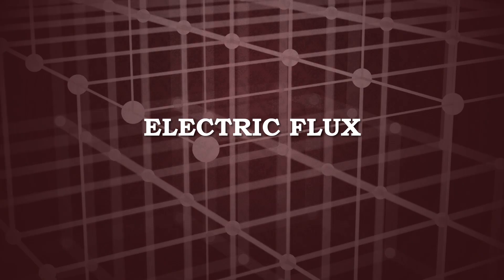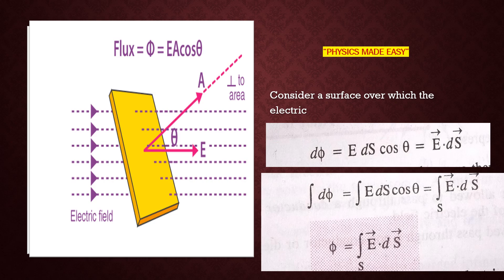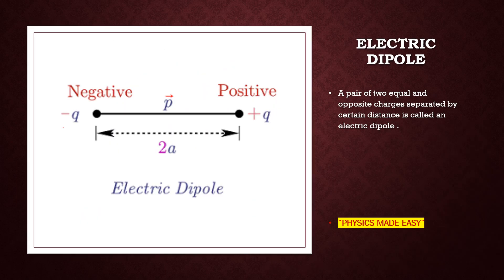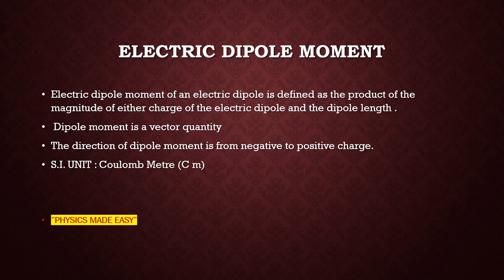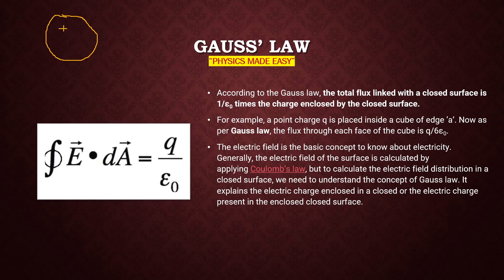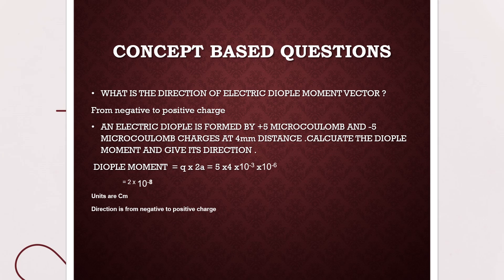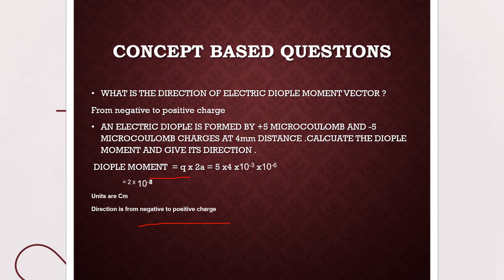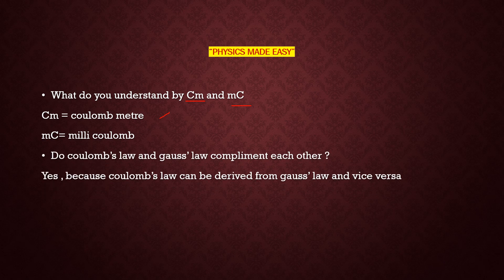DIRECTION OF AREA VECTOR; ANGLE BETWEEN THE ELECTRIC FIELD AND AREA VECTOR; GAUSS` LAW FOR JEE - 34;